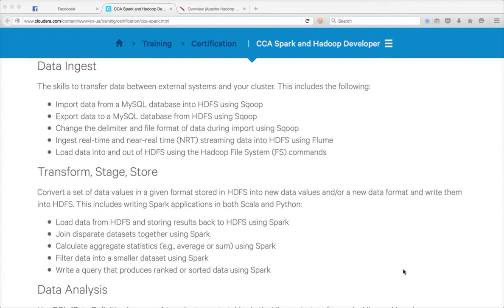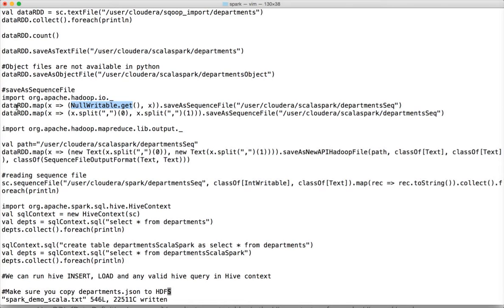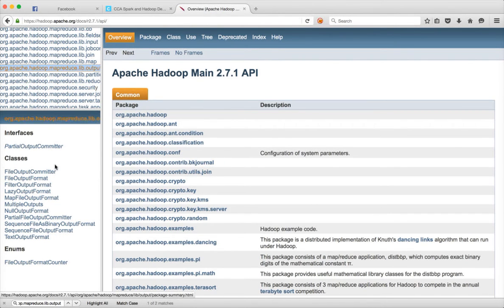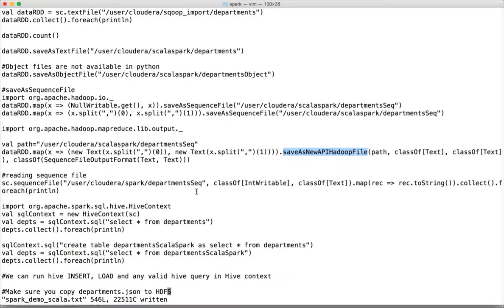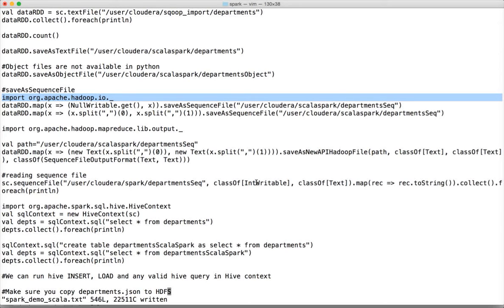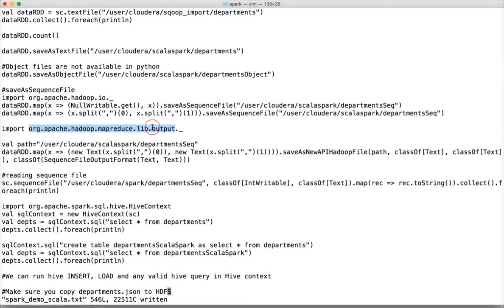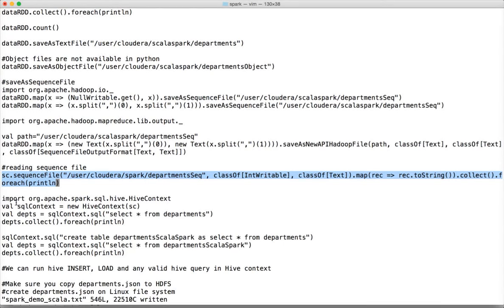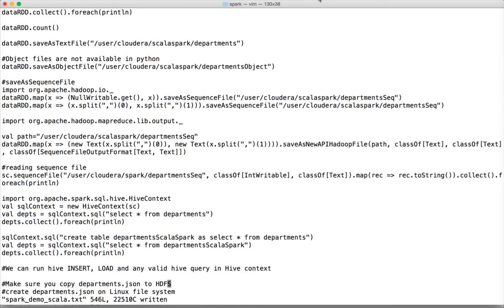Hadoop Certification - CCA - Scala - Reading and Saving Sequence Files